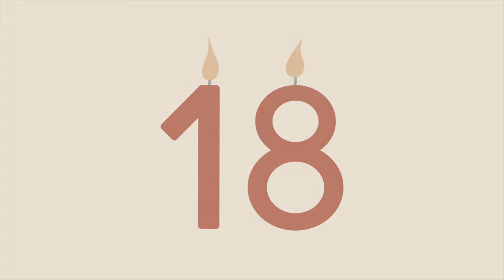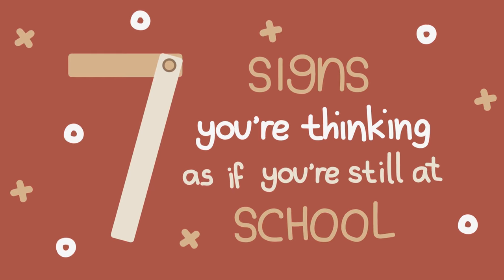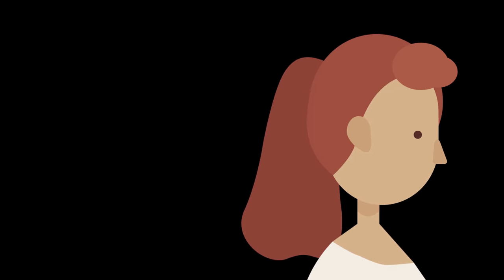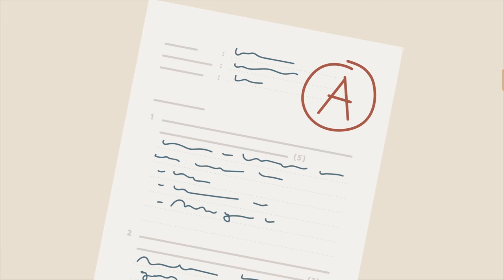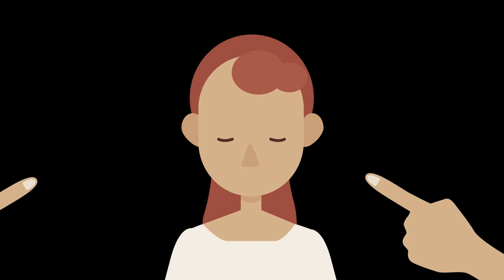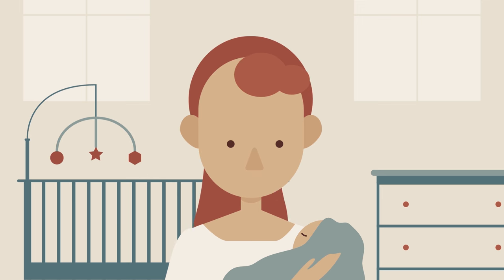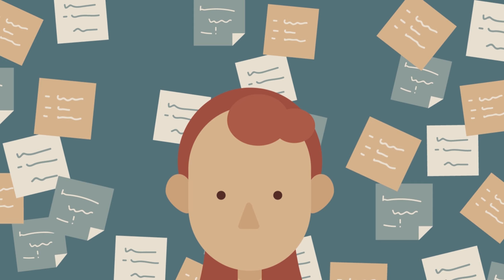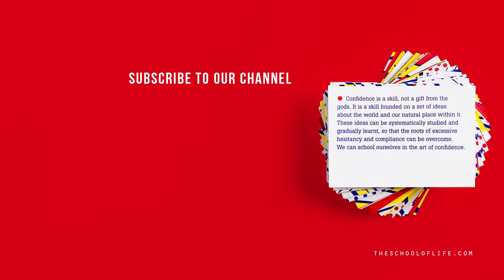You Should Finally Leave School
Despite appearances to the contrary, many of us adults are still - secretly - at school. It isn't that we actually go to school, just that we inhabit the mindsets that schools love to inculcate and that involve a high degree of passivity, resignation and unhelpful compliance. To honour our potential, it may - finally - be time to leave school!

Enjoying our Youtube videos? Get full access to all our audio content, videos, and thousands of thought-provoking articles, conversation cards and more with The School of Life Subscription

Be more mindful, present and inspired. Get the best of The School of Life delivered straight to your inbox

FURTHER READING

“Technically, most of us leave school at 18 – an event that tends to be vividly etched in memory and surrounded by considerable ceremony and emotion. And yet, rather oddly, despite appearances, many of us in fact don’t manage to leave school at that point at all. In a deep part of our minds, we may still be there, deep into adulthood, not sitting in a classroom precisely, but in terms of how our minds work, as much stuck within the confines of a school-based world-view as if we were showing up for assembly every day – generating immense and unnecessary degrees of unhappiness and compromise for ourselves in the process…”

CREDITS

Title animation produced in collaboration with